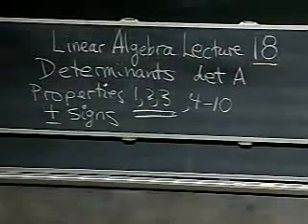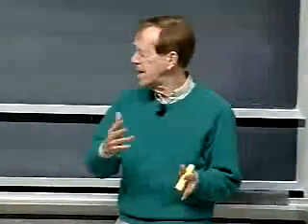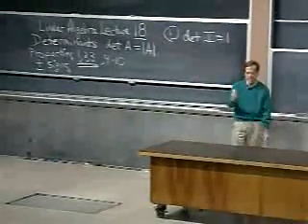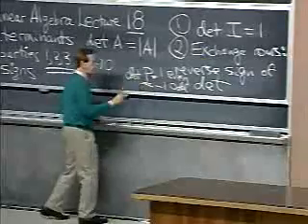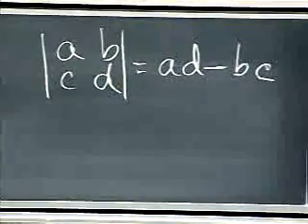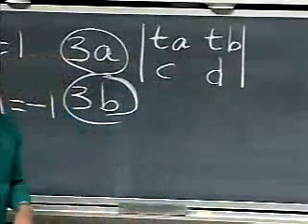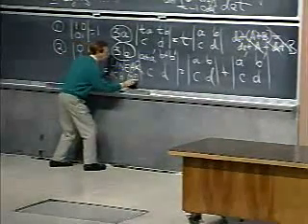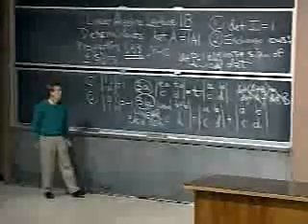1 18 Lecture 18 Properties of Deter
MIT 18.06 - Video Linear Algebra Spring 2005